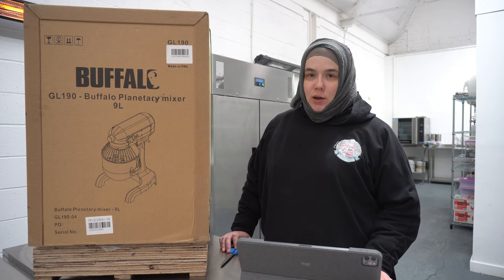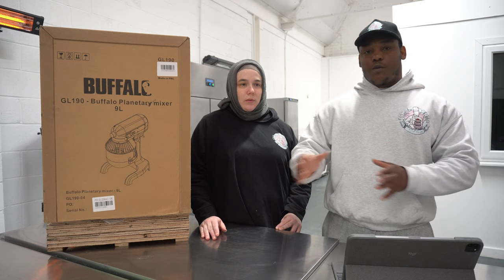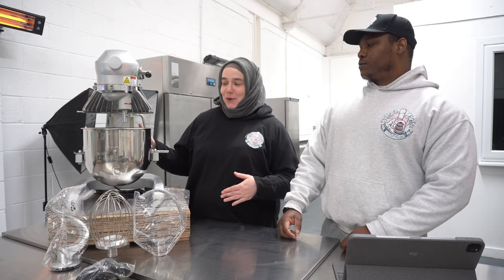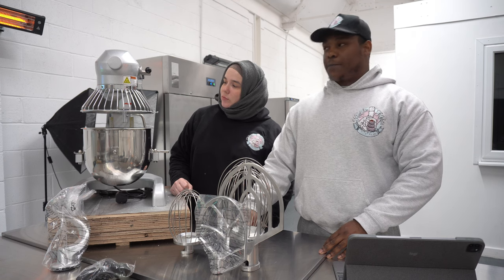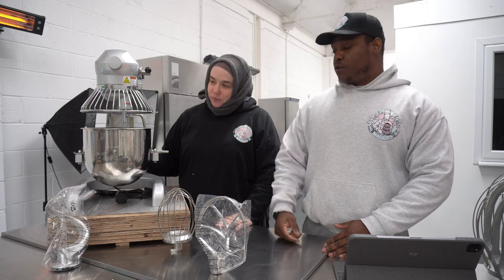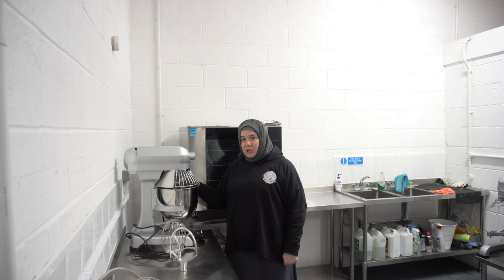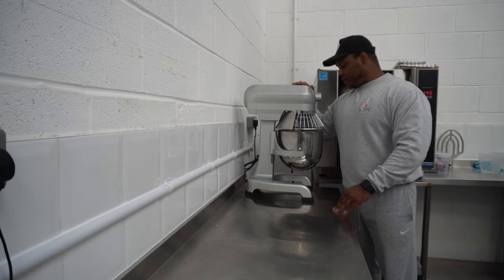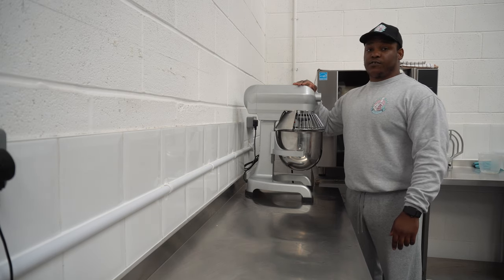Is This Mixer Worth It | Buffalo GL-190 | Mixer Review and Unboxing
We decided to do a review and unboxing of the Buffalo GL-190 Planetary mixer.
Buffalo GL-190 mixer is a popular kitchen and bakery appliance with its 9ltr mixing bowl and attachments we go through it all - the good, the bad and the price.
Let us know if you liked the review and would like more and if this mixer is for you!

[Khalid's Kakes]
HANDMADE / LUXURY / BESPOKE